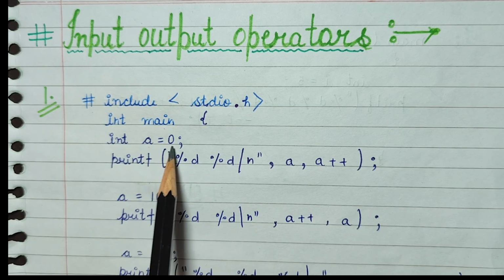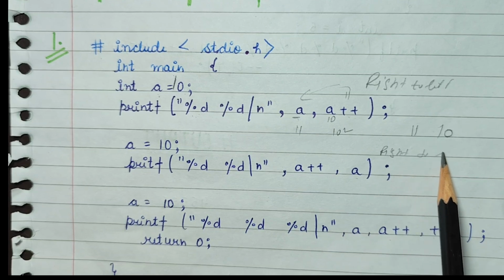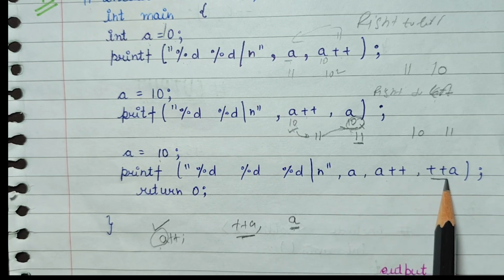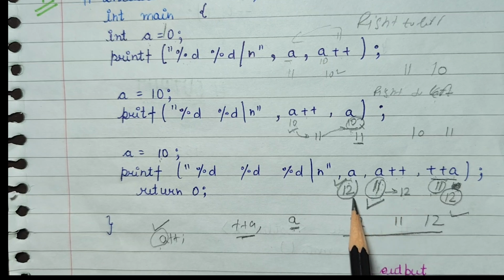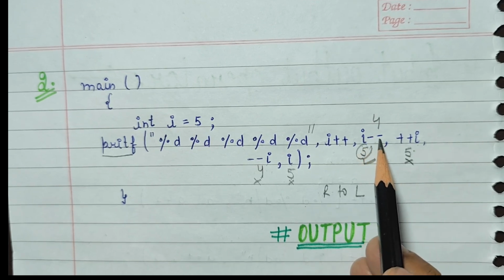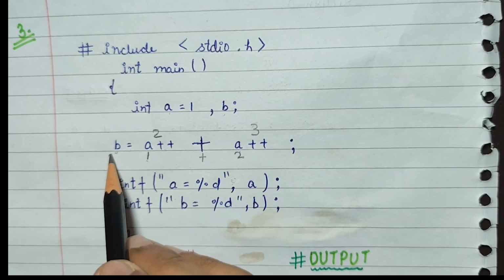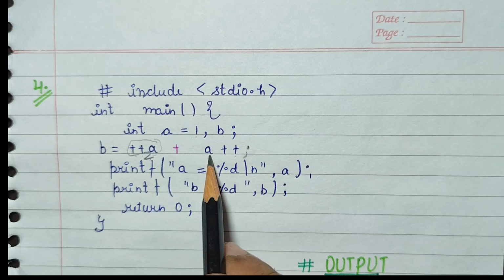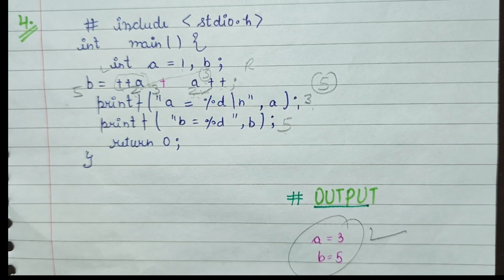🔵PRE-INCREMENT OPERATORS➡️POST-INCREMENT OPERATORS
INCREMENT OPERATORS.